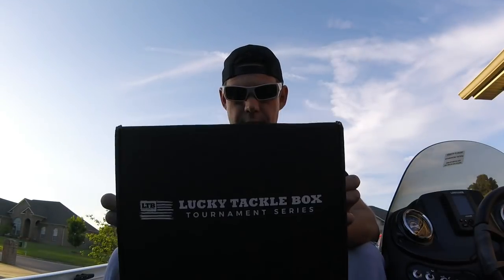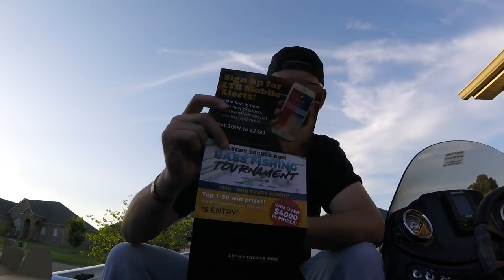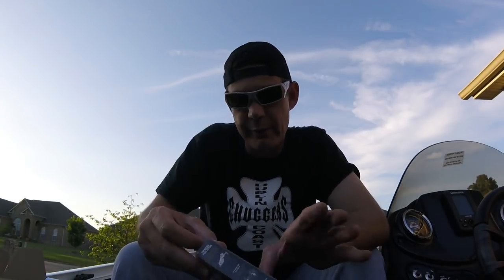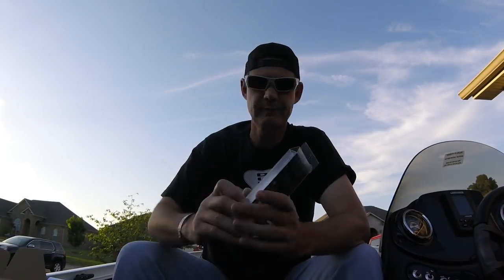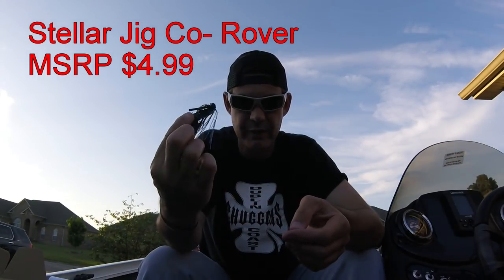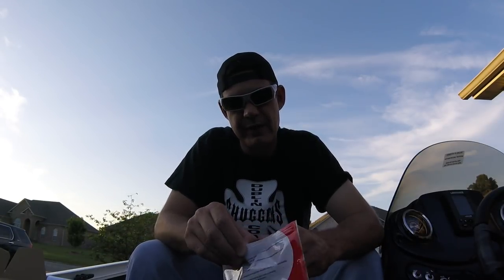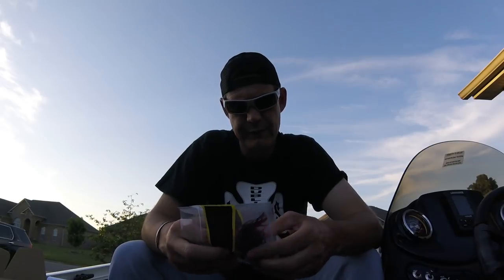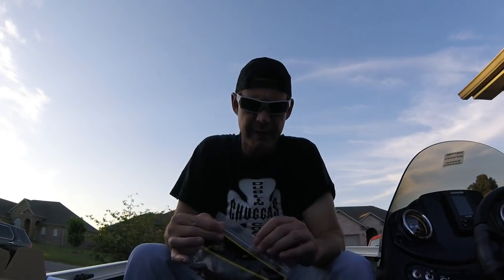HOW DID I PAY $46 for $97 in tackle? Lucky Tackle Box Tournament Series May 2018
This month's Lucky Tackle Box Tournament series was worth $97.26. It contained 2 topwater baits, 2 jigs, 1 jerkbait, 5 packs of soft plastics, 2 packs of hooks, 1 underspin swimbait head, and 1 container of scent.